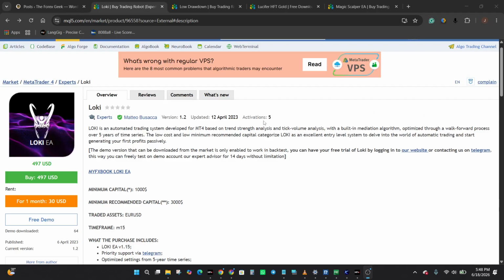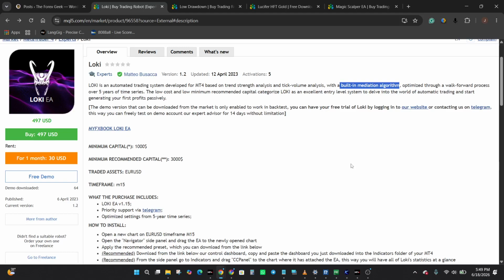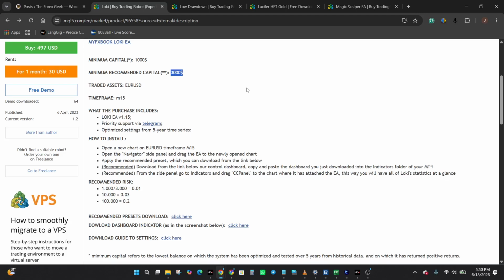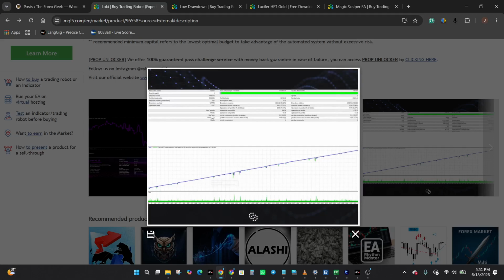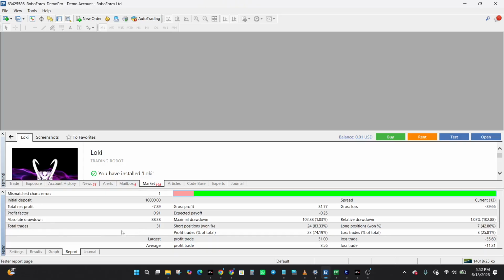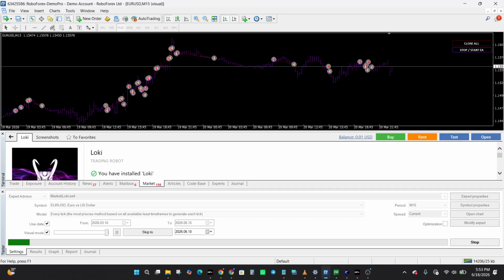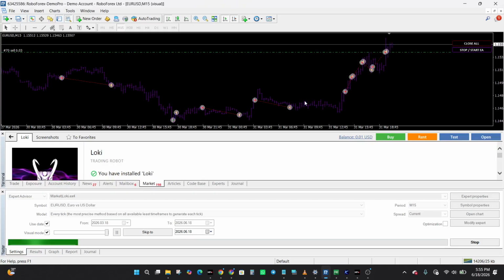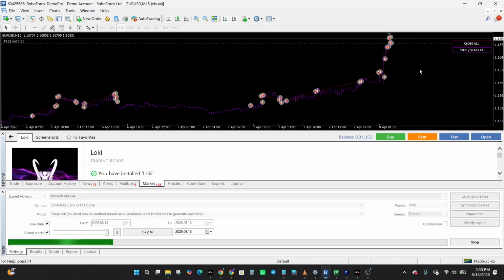Loki EA MT4 Review – Trend Strength and Tick Volume Trading Analysis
In this review, I take a detailed look at Loki EA for MT4, including the MQL5 Marketplace listing, pricing, setup requirements, recommended trading environment, key features, and historical backtesting performance. I also discuss the developer's approach using trend strength analysis and tick-volume analysis, along with important considerations for evaluating historical test results before using the EA in live market conditions.